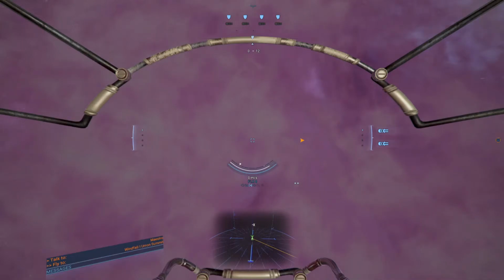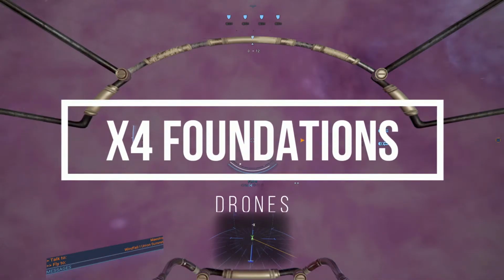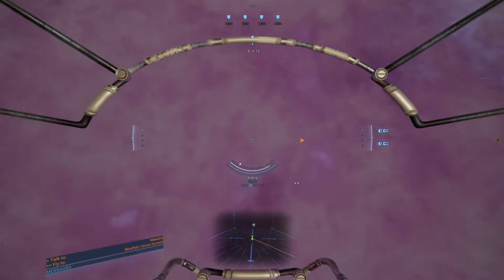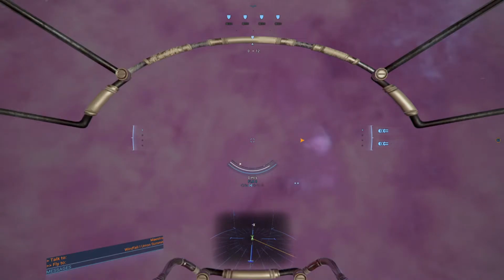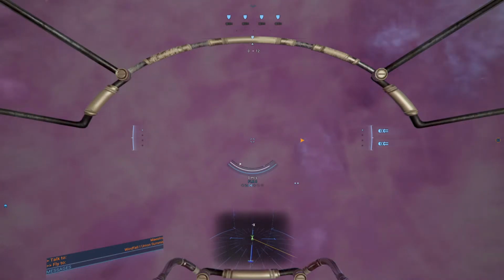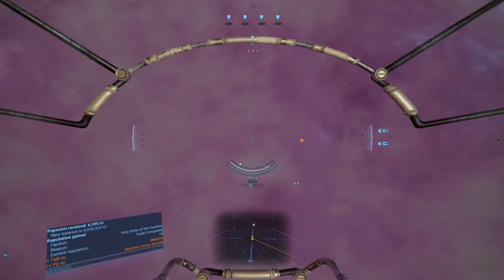X4 Foundations Drone Tutorial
A Drone Tutorial for the game X4 Foundations.

Drop a comment to tell me what tutorial or game you'd like to see next!